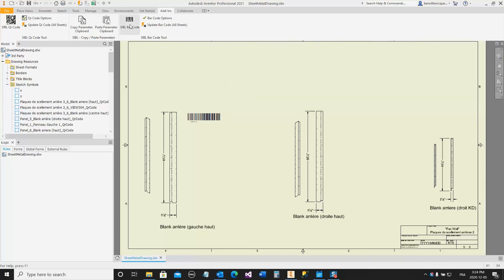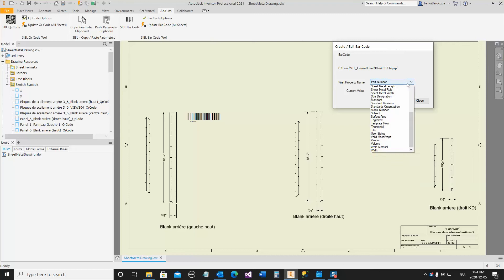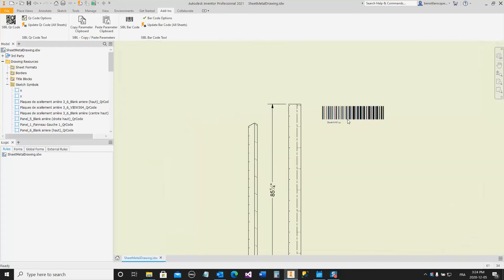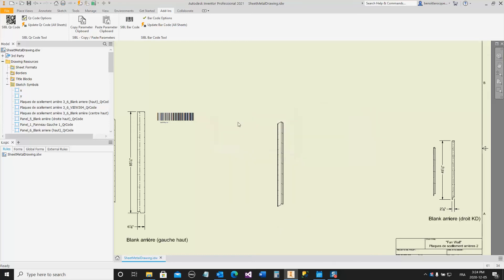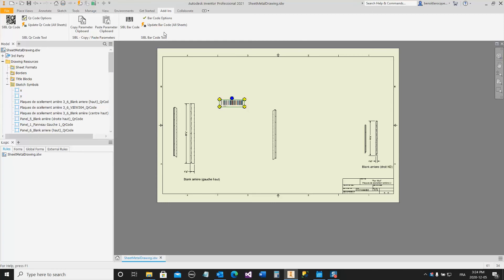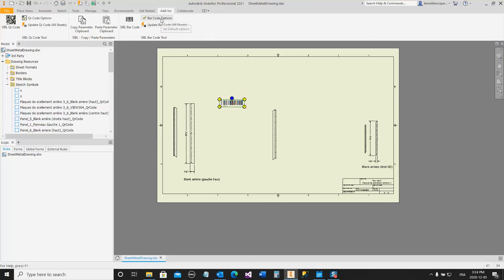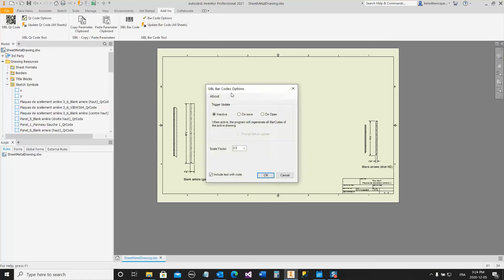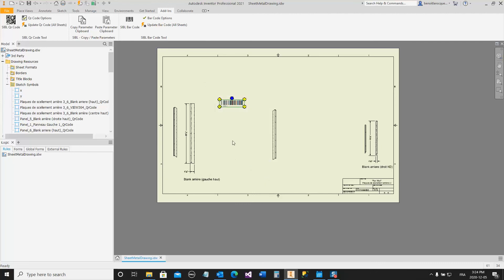video DrawingBarCode 2021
Demonstration of my new Bar Code Application for Autodesk Inventor 2021